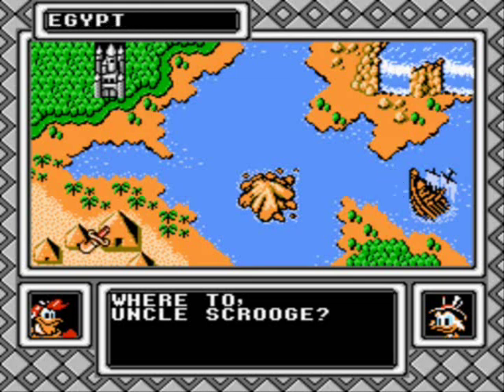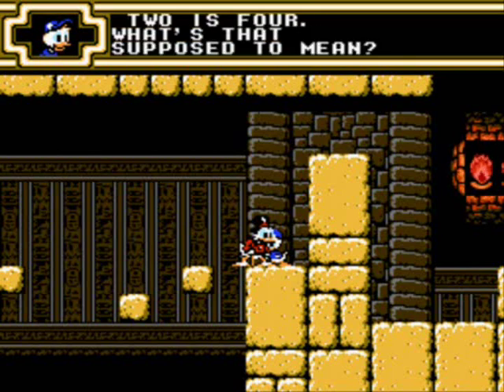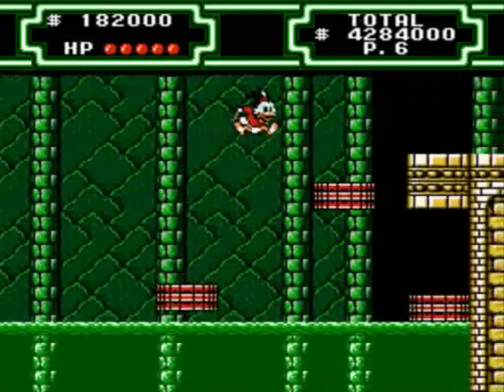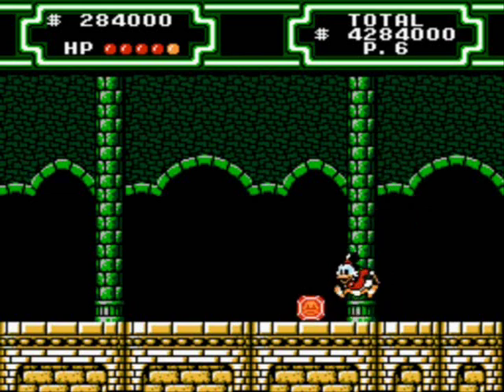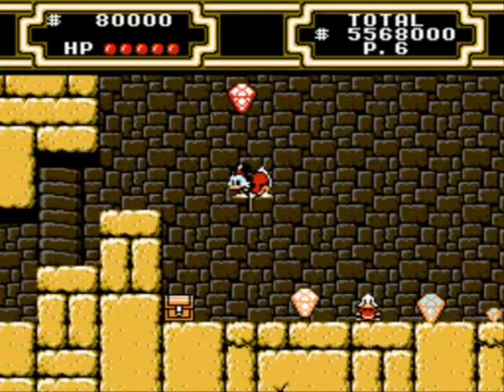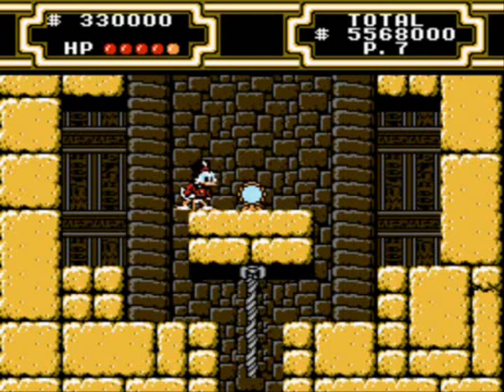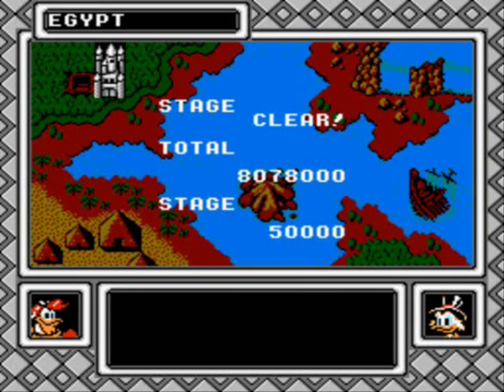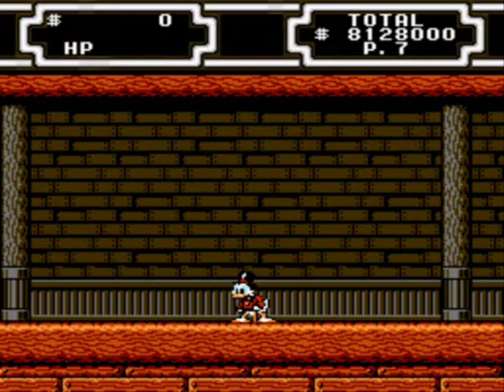Let's Play Duck Tales 2! (Part 3)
Endgame. It's time to find the lost treasure of Mcduck. And then Flintheart Glomgold returns to give us a very unique final boss.